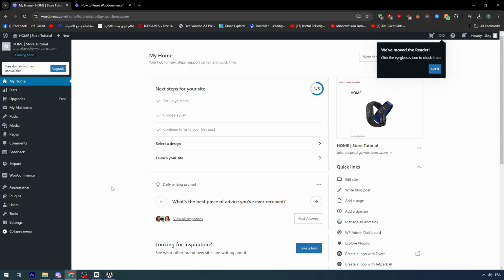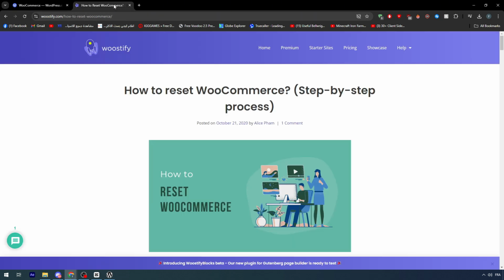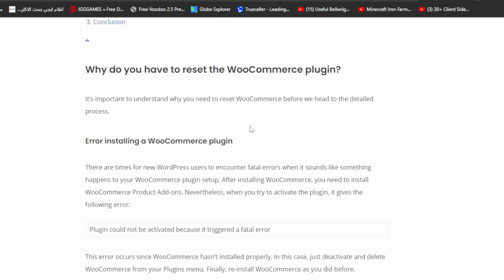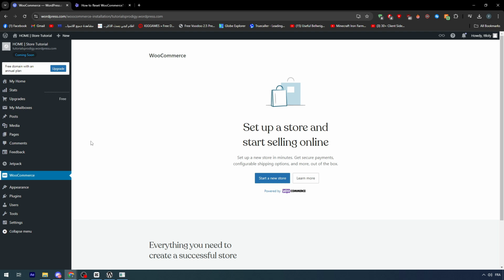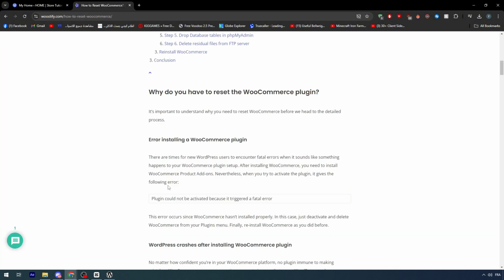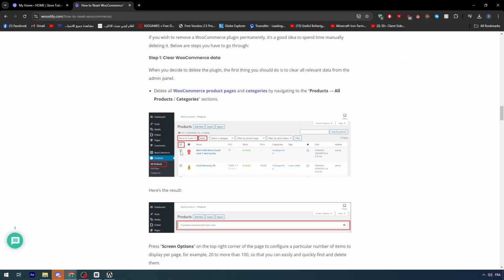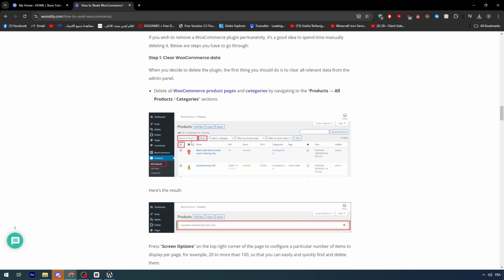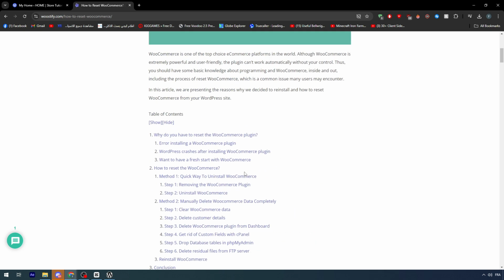How To Reset WooCommerce To Default ! (Full Tutorial)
Today we talk about reset woocommerce to default,how to reset woocommerce to default,learn how to reset woocommerce to default,how to reset wordpress,how to reset woocommerce